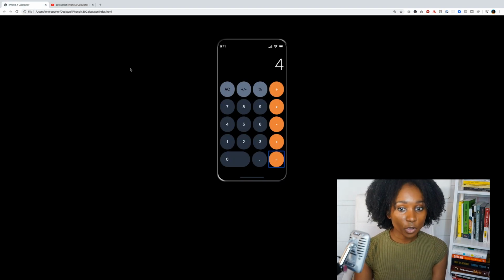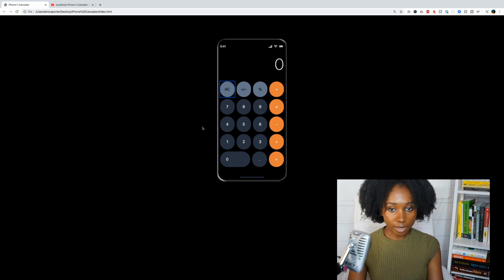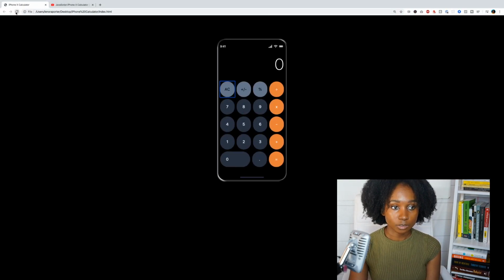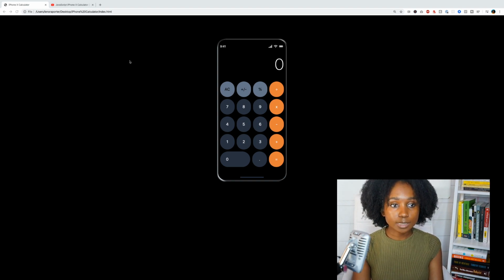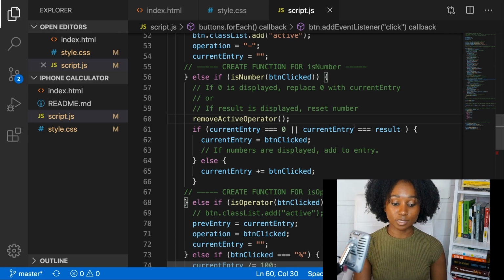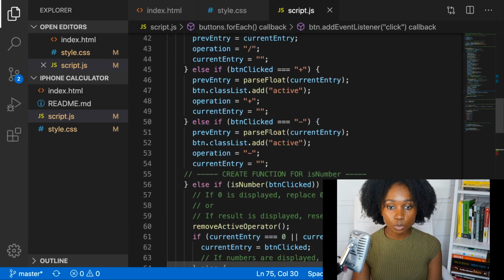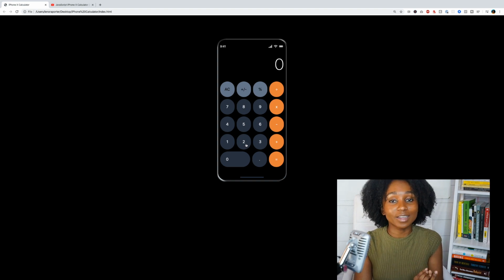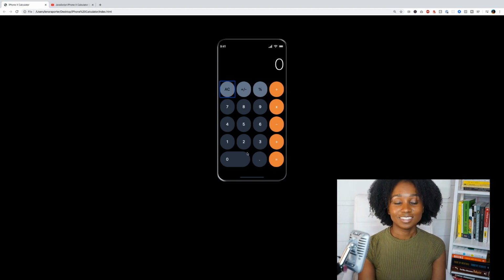JavaScript iPhone X Calculator [ FINAL CODE INCLUDED ]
Today's livestream is a bonus of our pure Vanilla JavaScript Calculator series and we will focus on fixing those pesky bugs from the JavaScript portion of this series.

MEDIUM